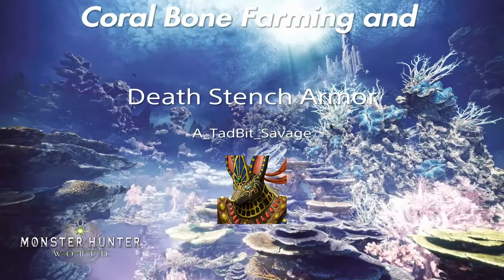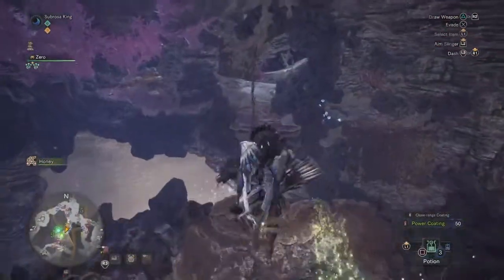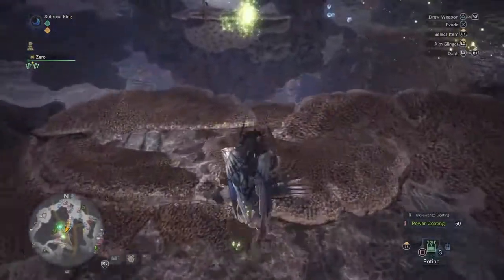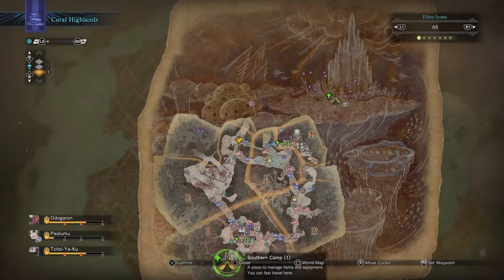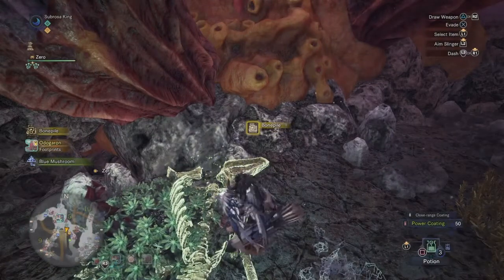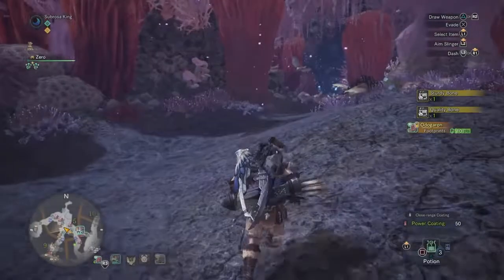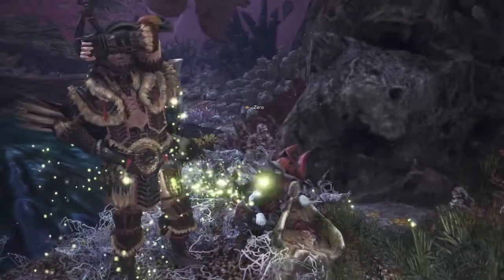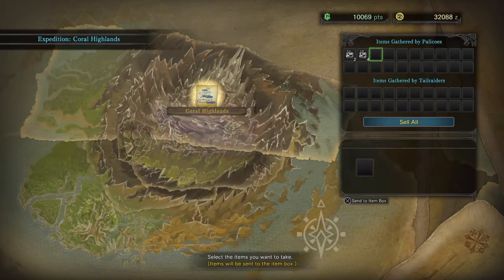Coral Bone Farming/ Death Stentch Armor MHW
Im going to b showing you guys acoral bone farming method and explaing the Death Stentch Armor and how to gain access to it. Give the video a like or share but more importantly add me on PSN: A_Tadbit _Savage